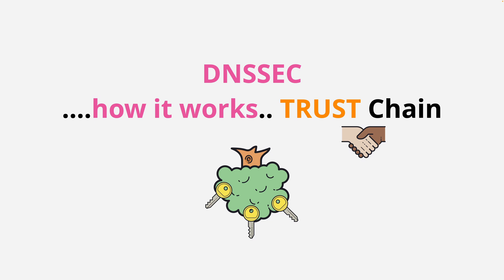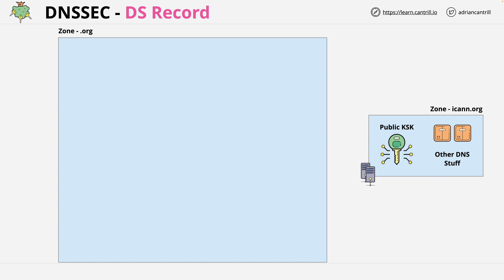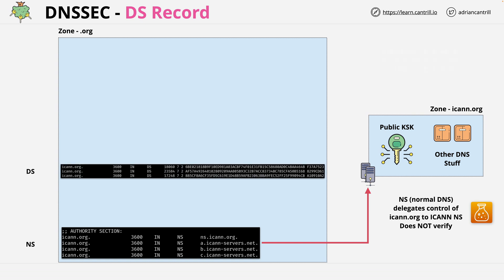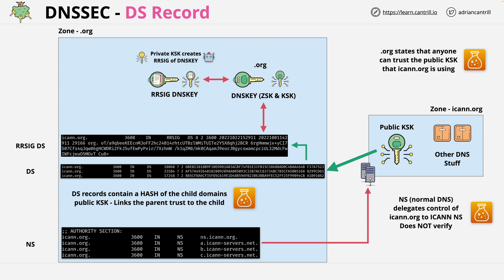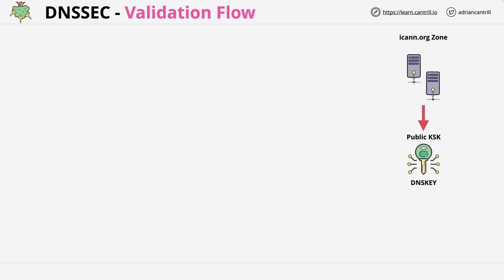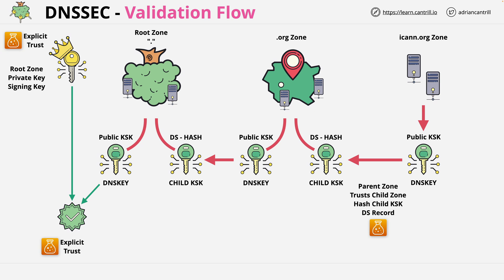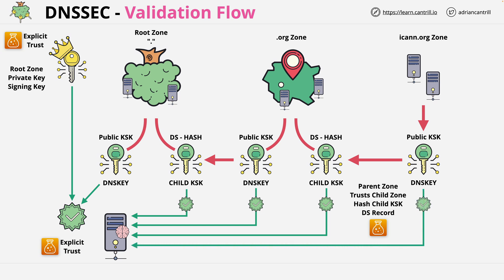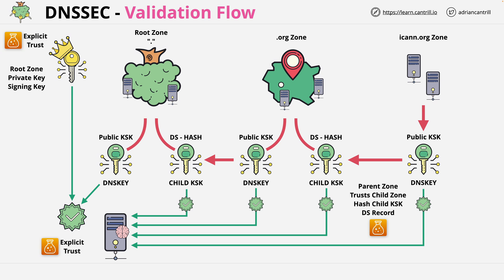DNS 101 Miniseries - #7 - DNSSEC Chain of Trust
DNSSEC strengthens authentication in DNS using digital signatures based on public key cryptography. With DNSSEC, it's not DNS queries and responses themselves that are cryptographically signed, but rather DNS data itself is signed by the owner of the data.

This video shows how the chain of TRUST is created between PARENT and CHILD zones within DNS.